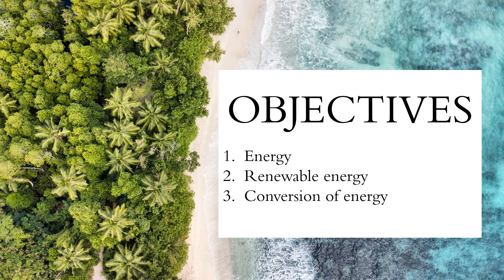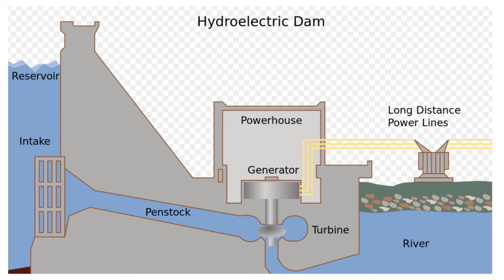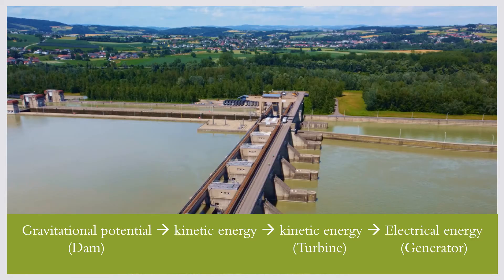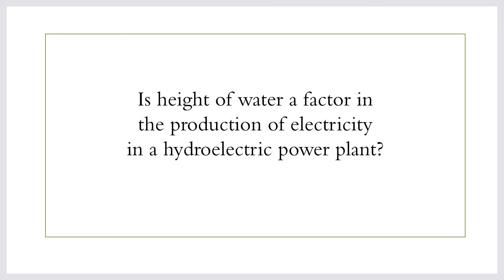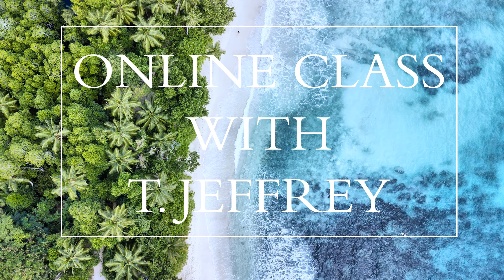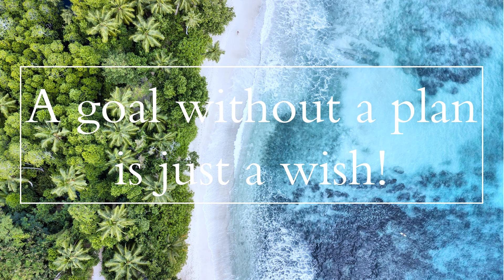Conversion of energy in a hydroelectric power plant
Our online class is about the conversion of energy in a hydroelectric power plant. Use a headset or earphone for better audio.
Gravitational potential(dam) to kinetic energy(moving water and in the turbine) to electrical energy(generator) and is being transmitted to households for consumption.